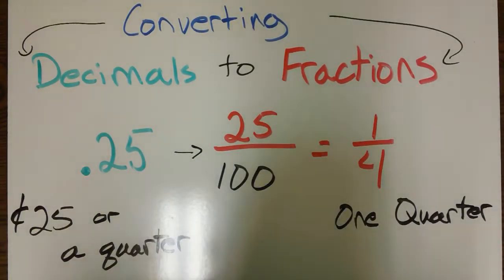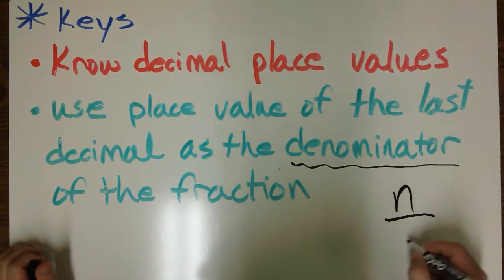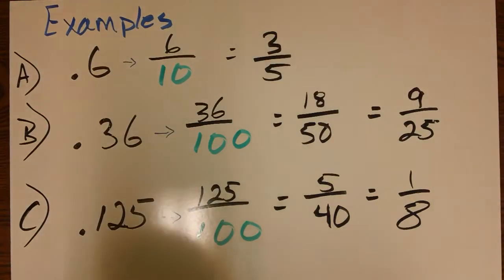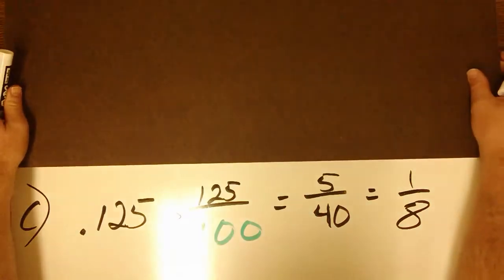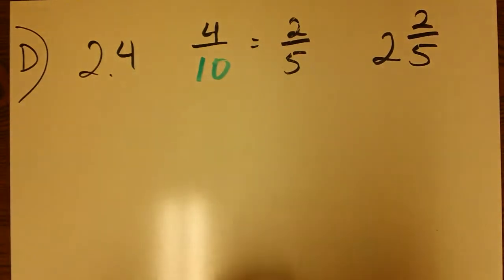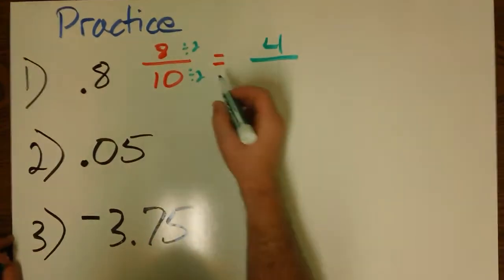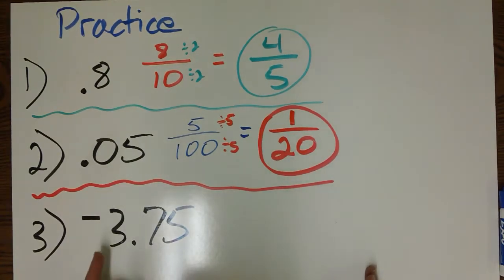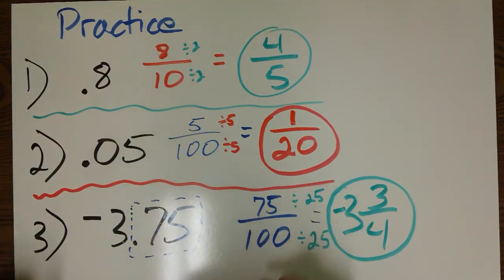Converting Decimals to Fractions